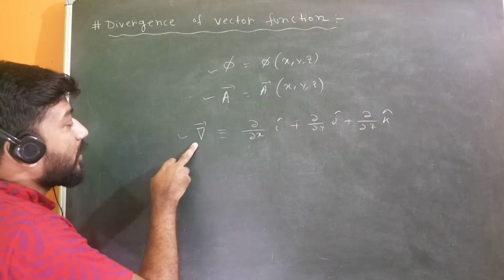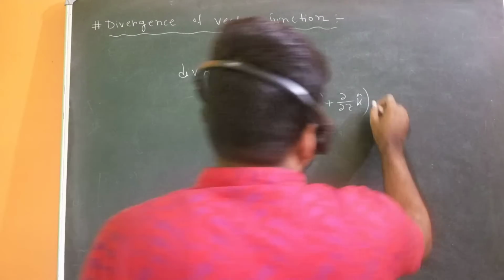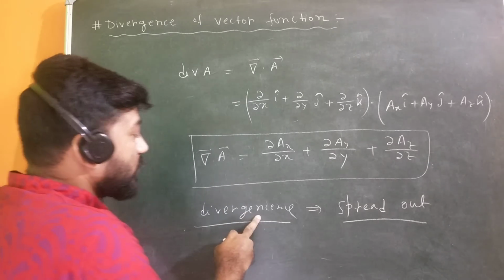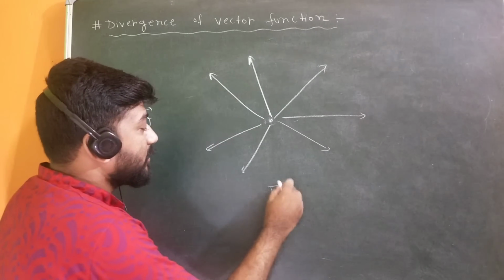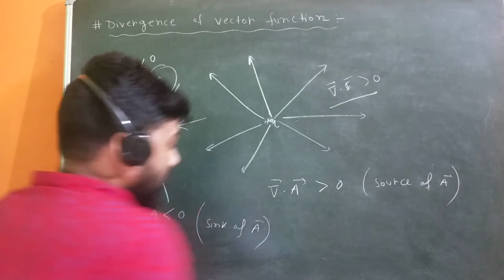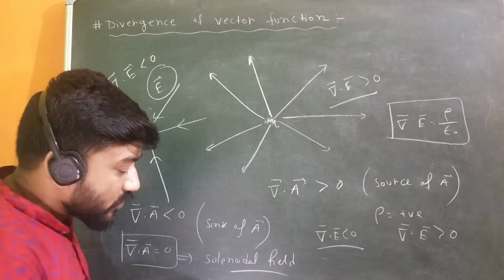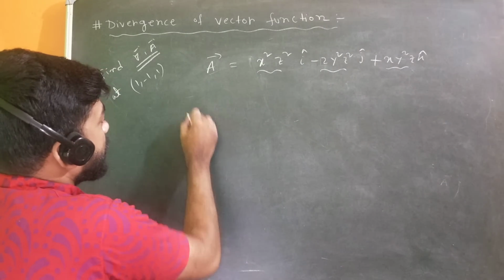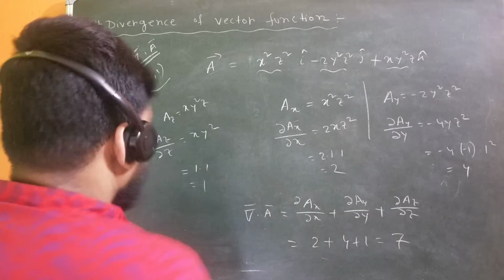Lec.5.Divergence of vector function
complete playlist of E. M. theory